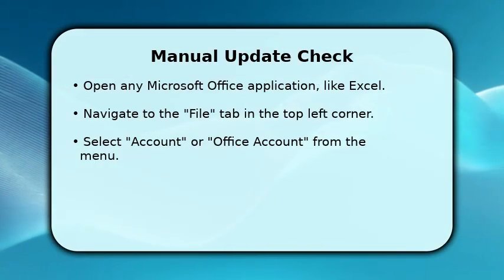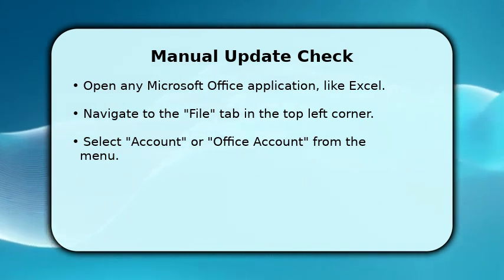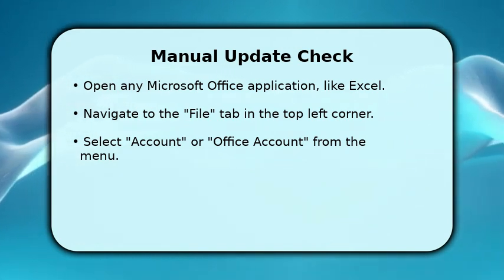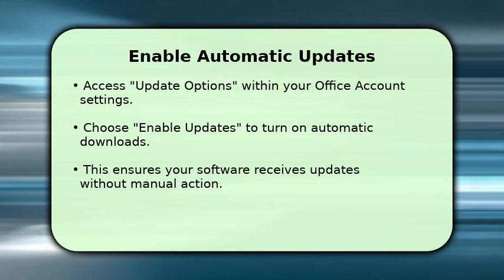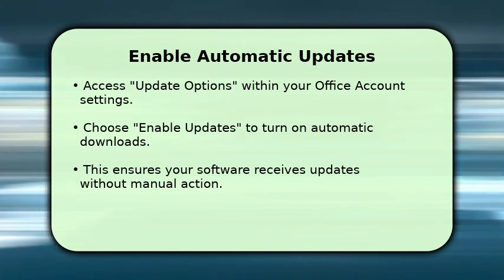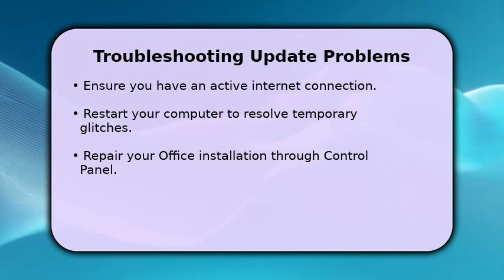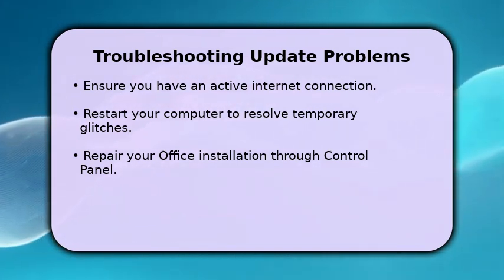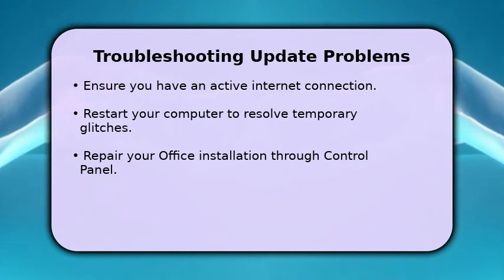How To Microsoft Excel Update - Full Guide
▸ (s) Are you struggling to keep your Microsoft Excel up-to-date? This video provides a comprehensive guide on how to update Microsoft Excel, covering the latest features and improvements. From understanding the different types of updates available to troubleshooting common issues, we've got you covered.

microsoft excel update, how to update microsoft excel, excel update guide, latest excel features, microsoft excel improvements, update excel manually, automatic excel updates, excel update issues, troubleshooting excel updates